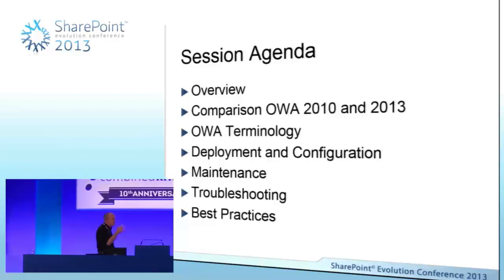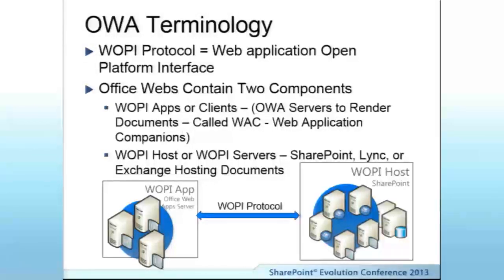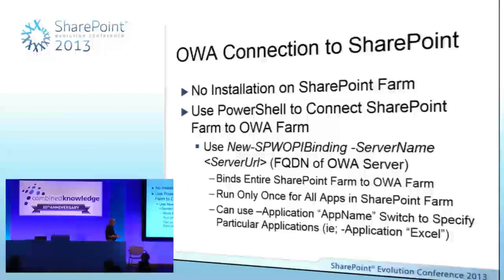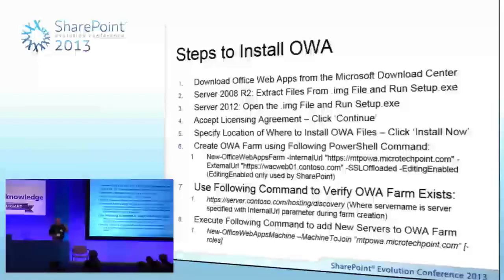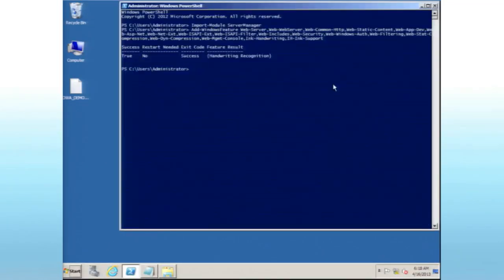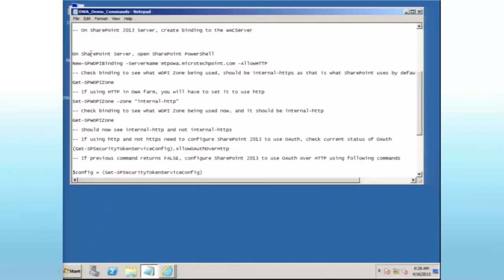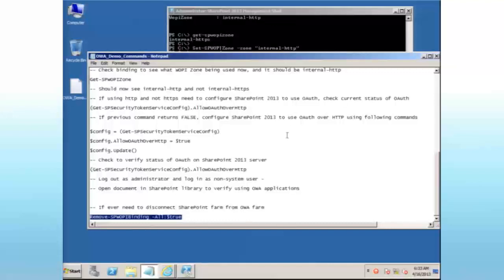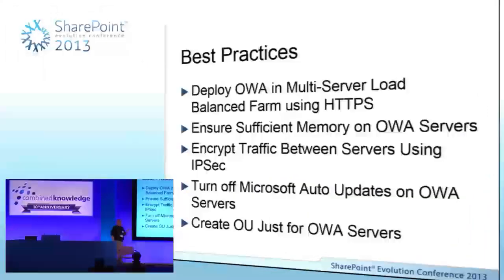Senior Technical Instructor-Integrating Office Web Apps with SharePoint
 Overview
 Comparison OWA 2010 and 2013
 OWA Terminology
 Deployment and Configuration
 Maintenance
 Troubleshooting
 Best Practices